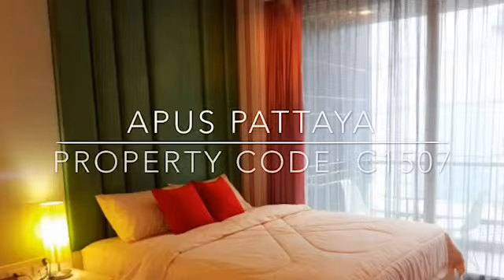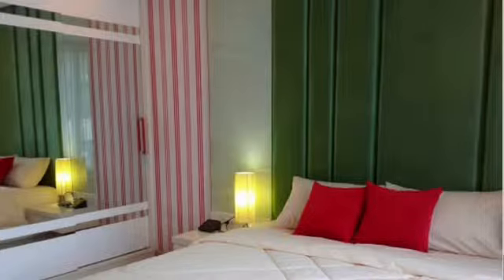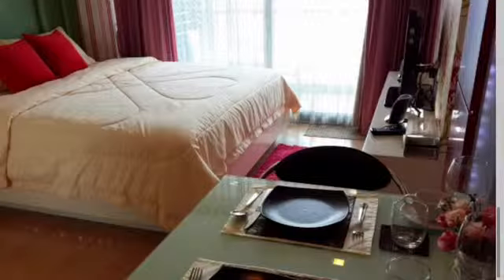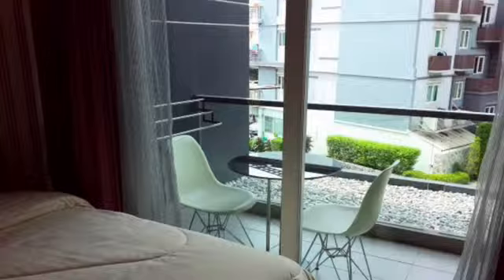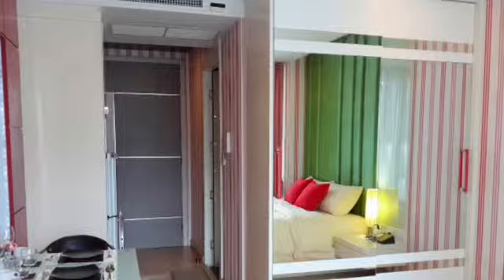C1507: Studio Condo at popular Apus units for sale Central Pattaya Location.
Studio on 2nd floor, living area 30 sqm, pool view, fully furnished for rent and ready to move in, located at Central Pattaya just behind Big C Extra.

Appliances: Washing machine,microwave, cooking plate, Ironing set, TV, Wi-Fi.

Apus condominium Metro Life Condo,ultra modern apartments, along with ample underground car parking and an exclusive roof deck featuring infinity style pool. The lush communal ground floor area also has a pool, seating area, mediation pavilions, yoga & tai chi grounds and all designed around. Throughout the development is high speed Internet access, a 24 hour reception